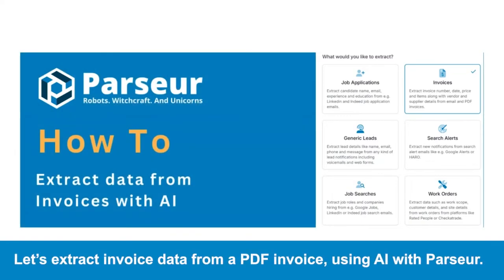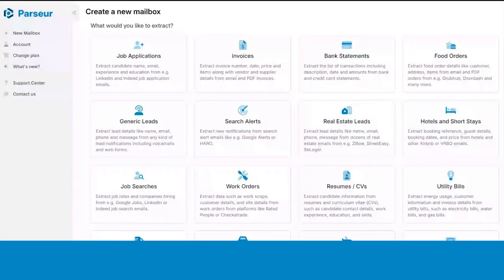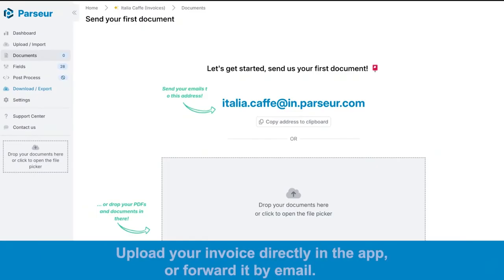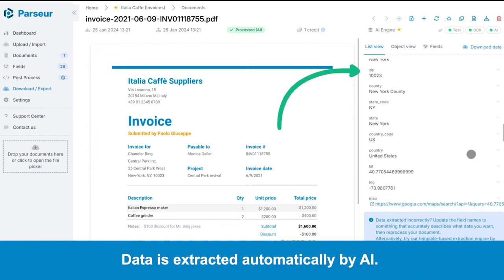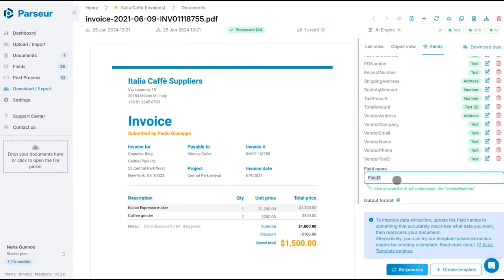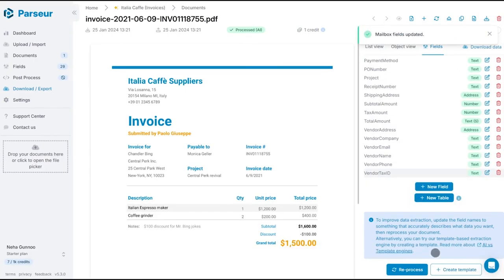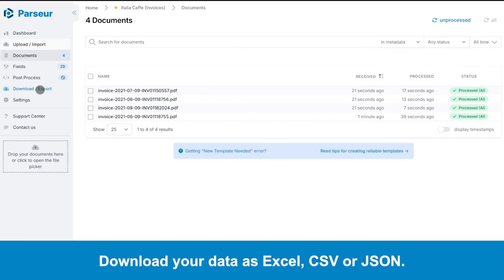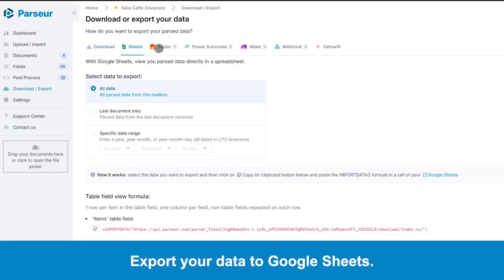Extract invoice data from PDF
In this video, we show you how to extract data from PDF invoices automatically using AI.

0:00 Extract invoice data with AI
0:04: Sign up for our free plan
0:10: Create an invoice parser
0:20: Upload a PDF invoice to Parseur
0:29: AI extracts invoice data automatically
0:34: Customize extracted data
0:55: Upload more invoices
1:09: Download or export invoice data to any application